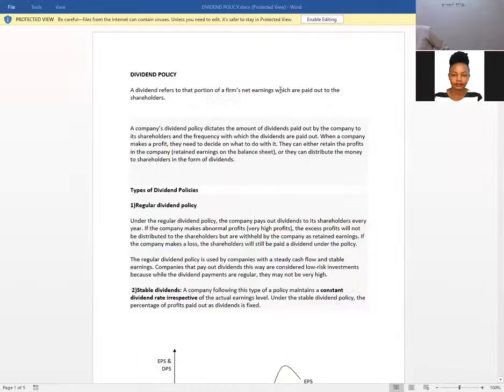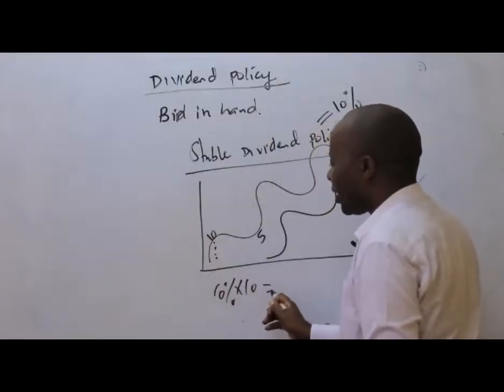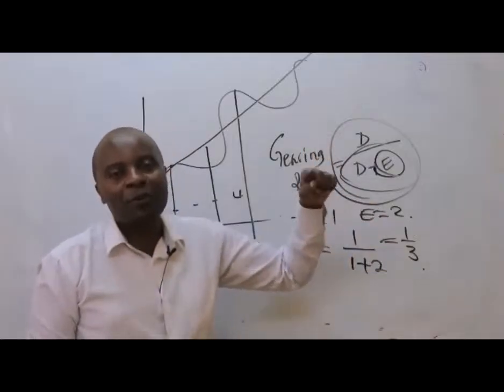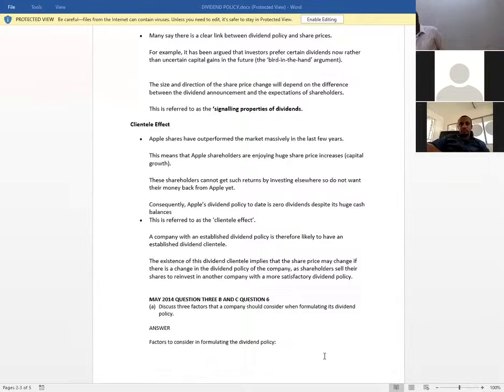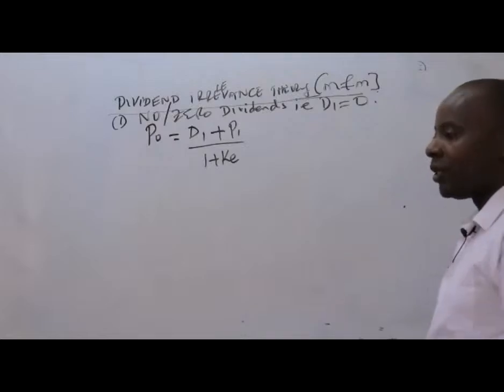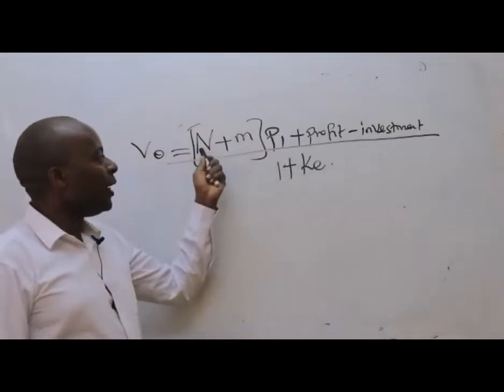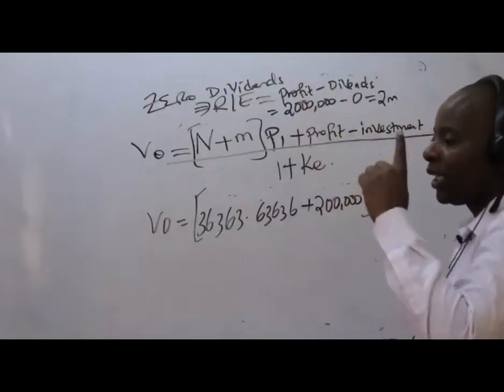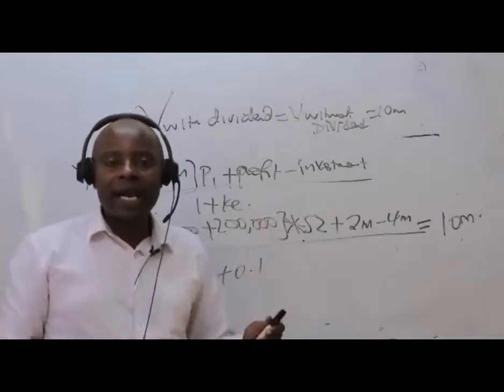Financial Management-Dividend Policy-CPA KENYA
Join us this semester and study 𝑪𝑷𝑨, 𝑨𝑻𝑫, 𝑪𝑰𝑭𝑨, 𝑪𝑨𝑴𝑺, 𝑪𝑺, 𝒐𝒓 𝑩𝑫𝑨 with access to recorded classes, study texts, and live Zoom lessons.